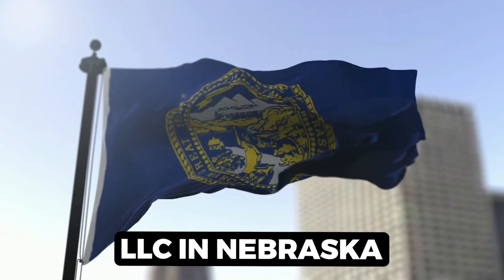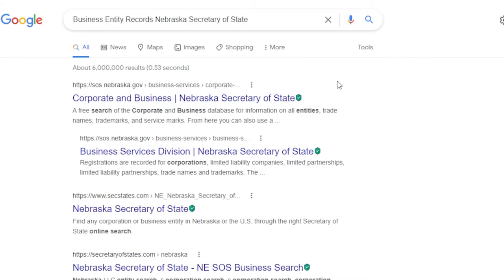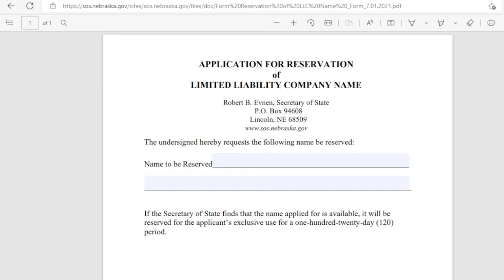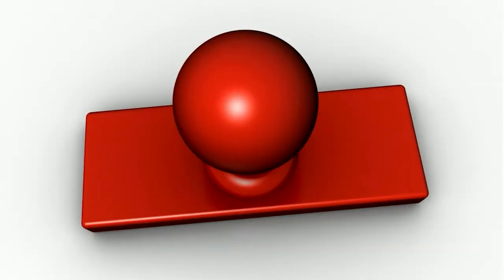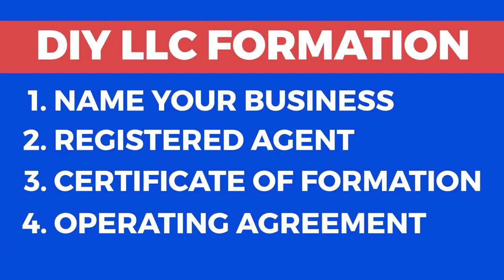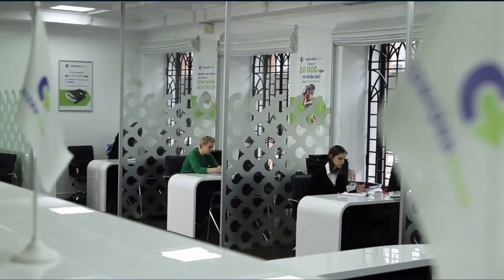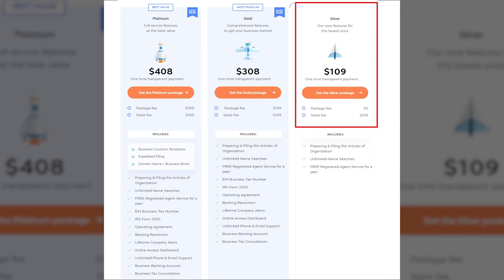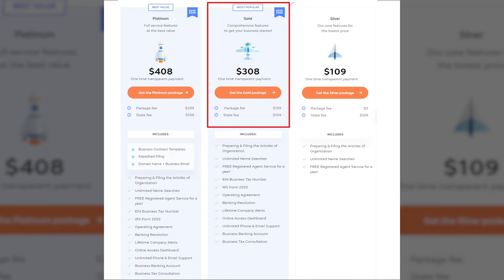How To Start An LLC In Nebraska 2023 👔 Registering Nebraska LLC Short Version ⏱️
Want to quickly start an LLC in Nebraska for free? I will help you do just that in this step-by-step tutorial. I’ll make sure to cover any critical requirements and important tricks that you should not miss when forming your LLC.

Then also as a bonus, later on in the video, I will show you a trustworthy registered agent who will help set up your LLC for FREE and save you the time and hassle. So make sure to stick with me until the end.

⏰TIMESTAMPS⏰
00:00 - Overview
00:23 - Step 1: Name Your Business
01:59 - Step 2: Get a Registered Agent
02:45 - Step 3: Filing the Alabama LLC Certificate of Formation
03:12 - Step 4: Prepare an Operating Agreement
03:40 - Step 5: Obtain an EIN